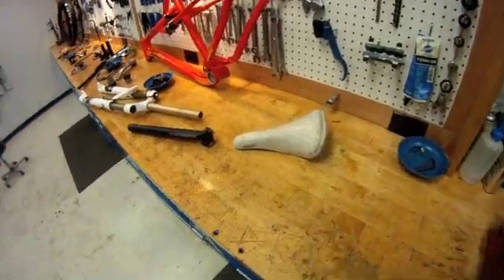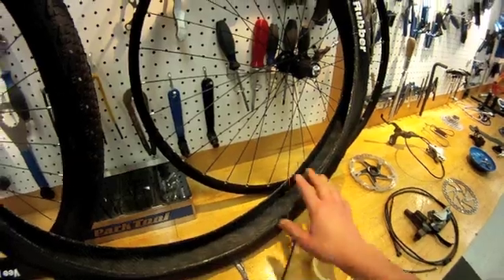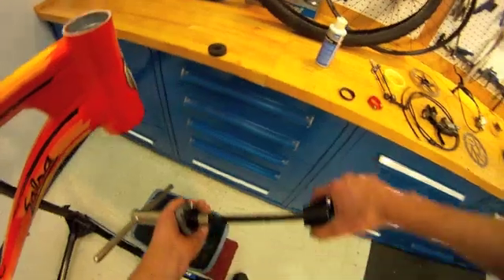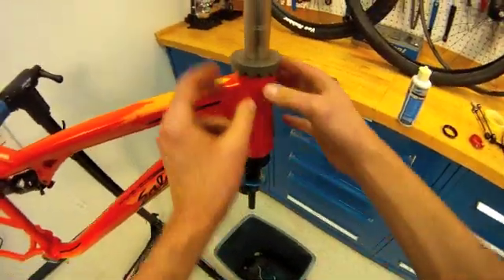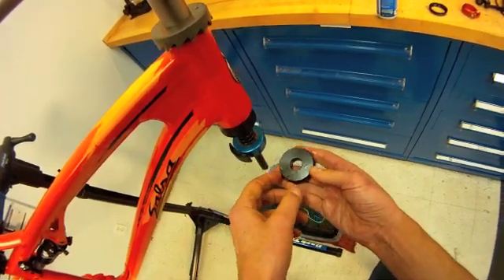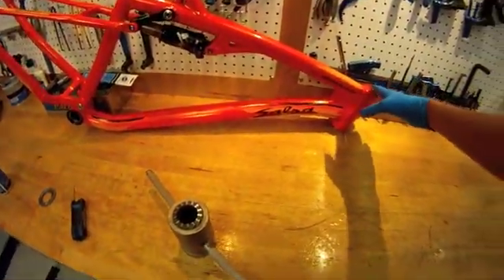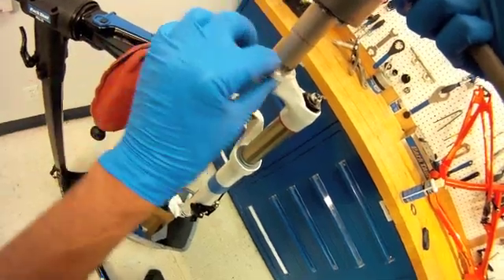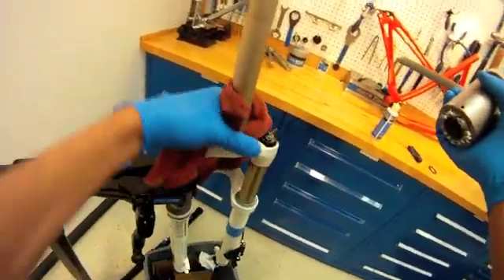How to Build a Bike - Part 1 of 12: Overview, Frame & Fork Machining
This video is the first in a series that will review the process of how to build a bike from frame and component parts to the complete machine. The sample equipment may or may not be applicable to your particular situation and your particular bike.

Part 1 gives an introduction to the process and will review frame and fork machining.